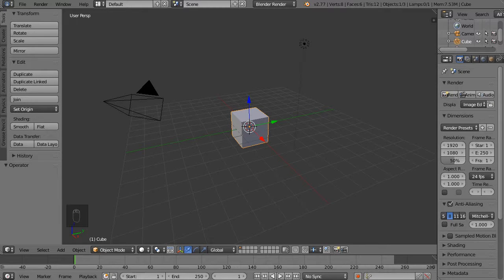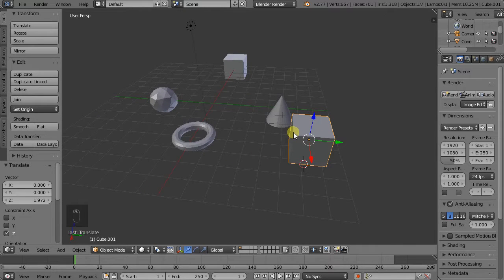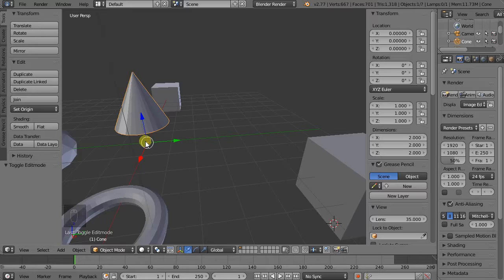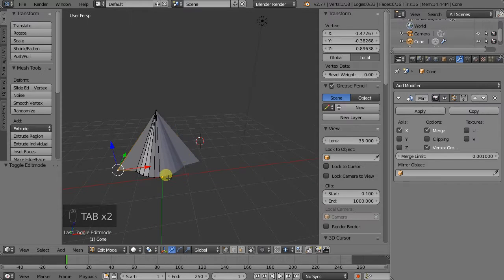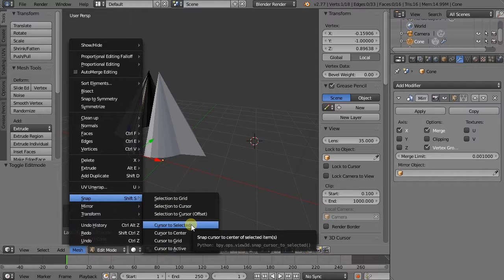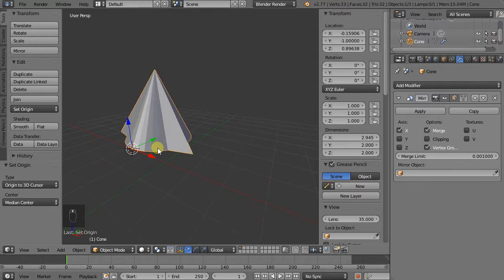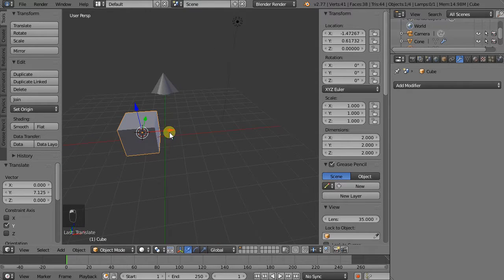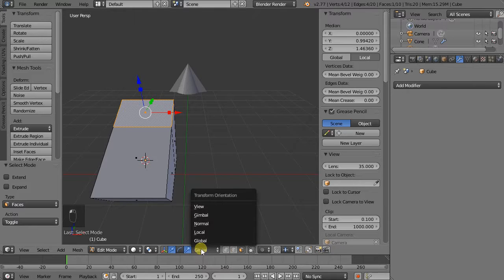Architectural Concept Design with Blender - 04 The Cursor and object origin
This is the fourth video of architectural concept design with Blender fast.

Topics covered --adding objects to different places, snapping the cursor to vertices, changing object origin-useful for mirror modifier, changing the manipulator alignment mode, using the cursor for "smart" translation of elements along normal directions.

Important note: all lessons assume that you have started with first video and adjusted your settings to select with the left mouse. If you haven't done so, please watch the first video.